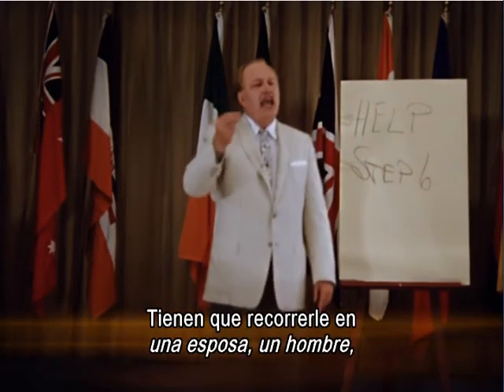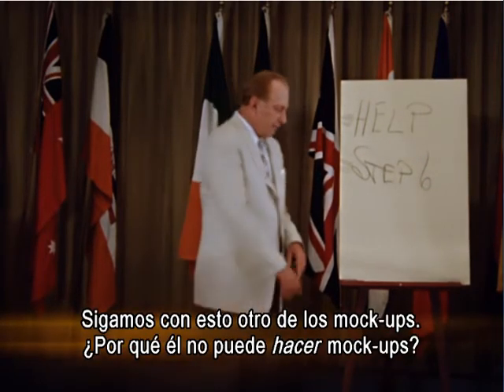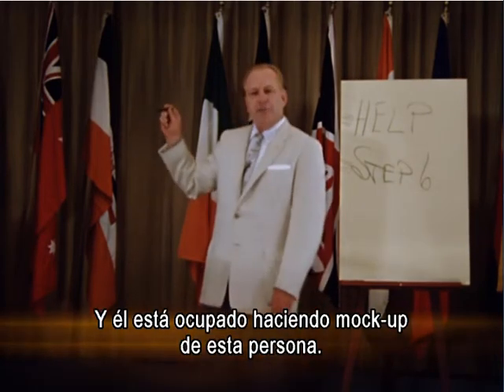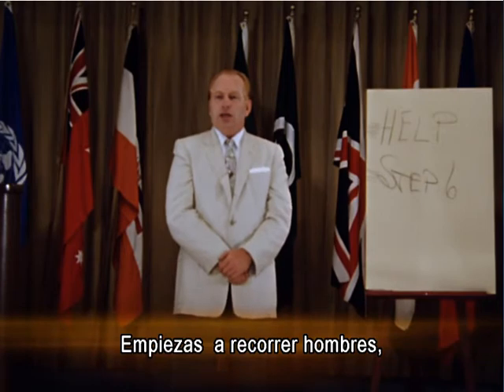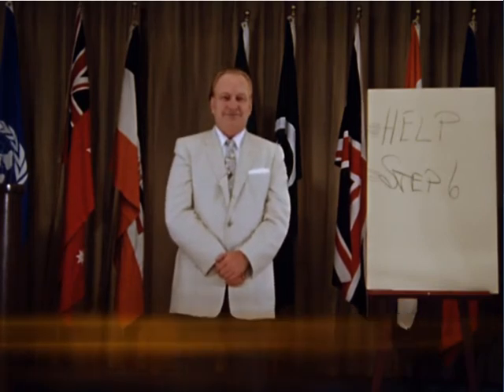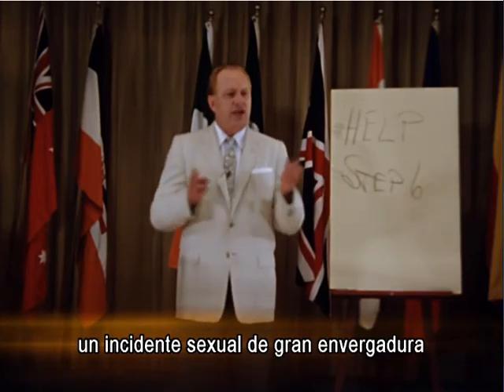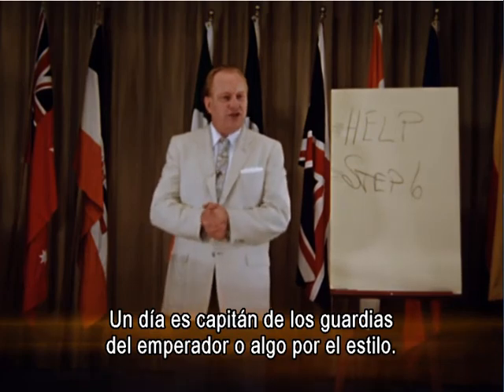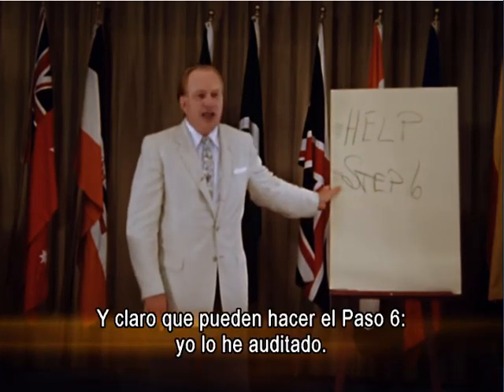Clearing Congress 6 Clear Procedure Creativeness